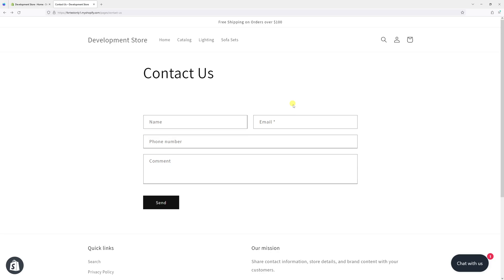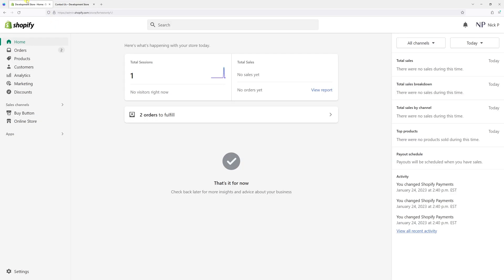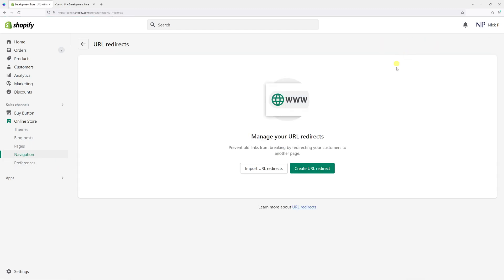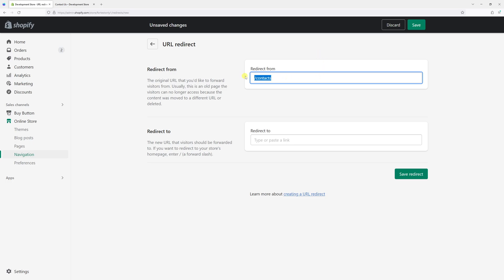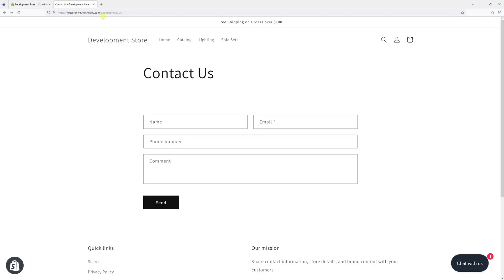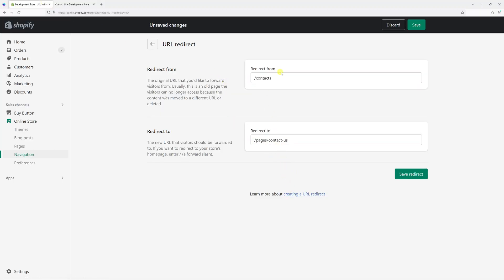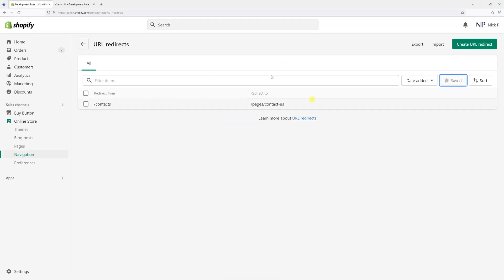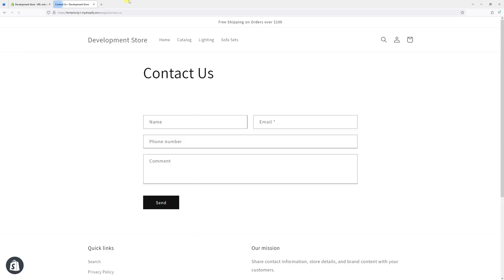How to Create a URL Redirect in Shopify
In the following Shopify tutorial, Nick demonstrates how to create URL redirects in Shopify. This simple procedure will help you redirect your traffic from old URLs to new URLs, as for example in the video, a redirect was created from the old "/contacts" path to a new "pages/contact-us" path.